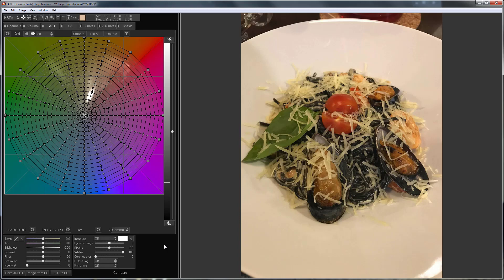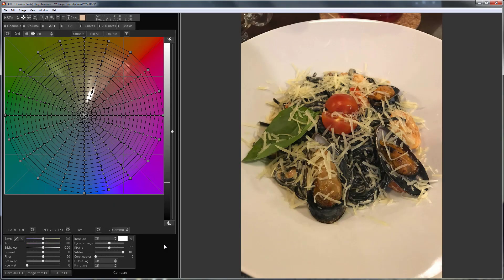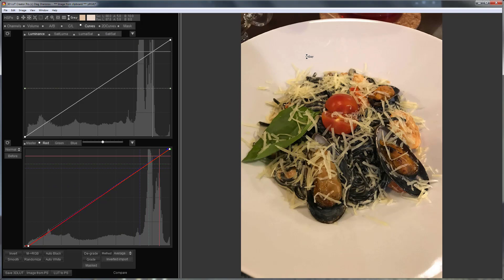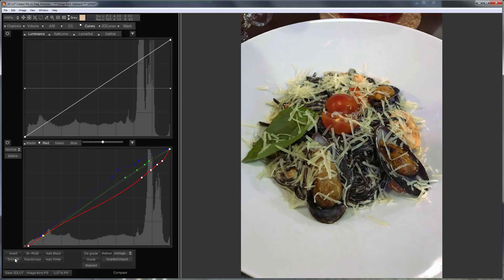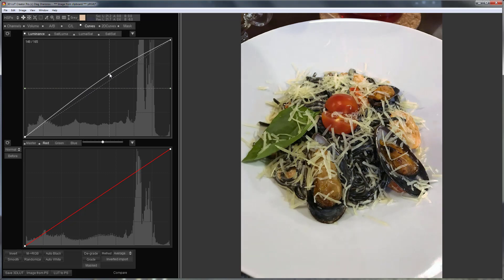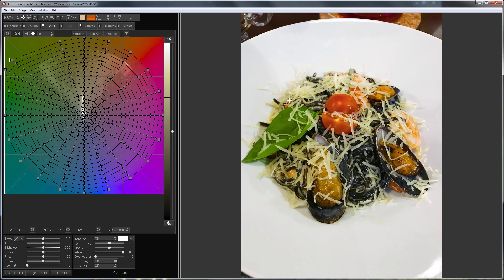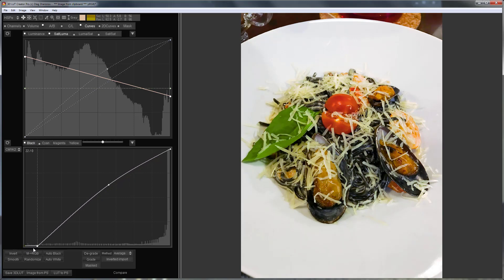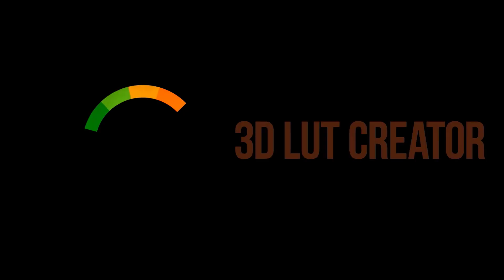Speedy grade in 3D LUT Creator, Part 28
Hello! In this video I will do something that is not scary to eat on this photo.

Obviously, there is problem with white balance here. I already talked about how you can adjust the white balance using color rings and using channel mixer. Let’s consider another way: I will use RGB curves. You can immediately set black and white points on Curves tab. Here they are automatically adjusted. Next I will use Grey tool for working with curves. I will always get neutral color by clicking on the picture with it. The plate here is most likely neutral, so I will click on it. I will choose different points in brightness. At the end I will click on the mussel shell as it is the darkest on the image and it also should be neutral. Here is before, here is after. I will smooth the curves a bit so that there is no color posterisation. I would like to remind you that this picture has been taken with a smartphone.
Now I will compile my edit in a separate LUT so that the white balance is applied at the very beginning, and all other tools will work after it.

I'll go to the curves and make the image brighter. I’ll raise the saturation in the shadows here. I will make the plate even more neutral by reducing the saturation in the highlights. Now, on AB tab, I’m going to make the salad more fresh. I’ll also correct the color of the tomato.
I’ll make the picture a little brighter with the help of the black channel curve, because by raising the brightness with this curve, the color saturation will not decrease, as is the case with the master curve. Let’s compare before and after. It’s not scary to eat anymore and I don’t see artifacts either. So, the result has been achieved.

That's all, you can add one more way to correct the white balance into colorist's piggy bank. Bye everyone!